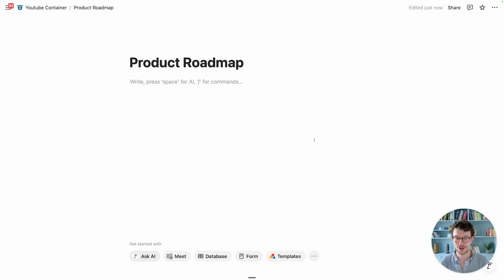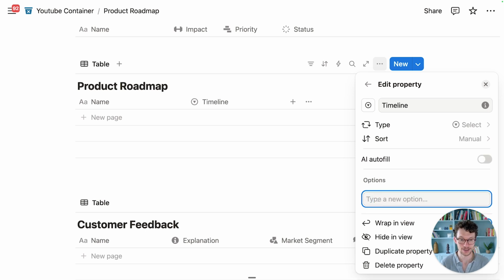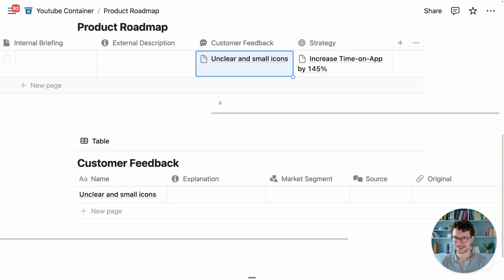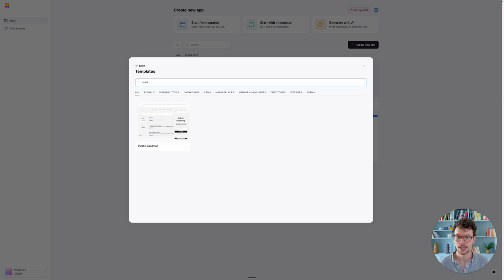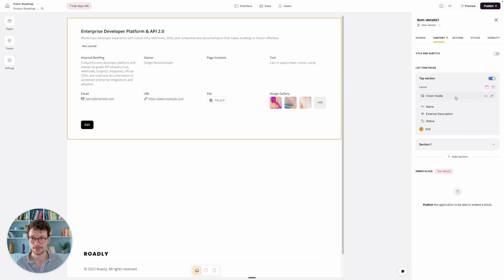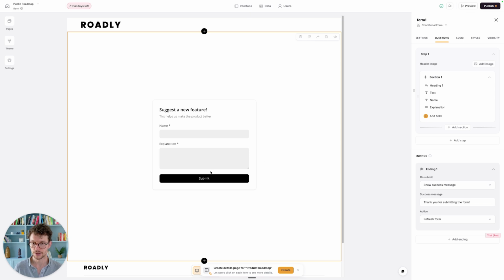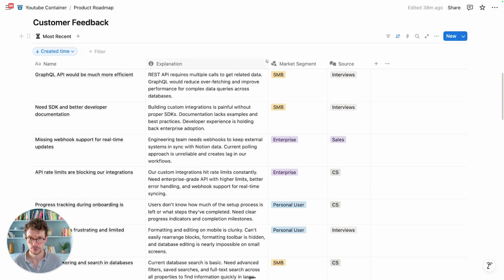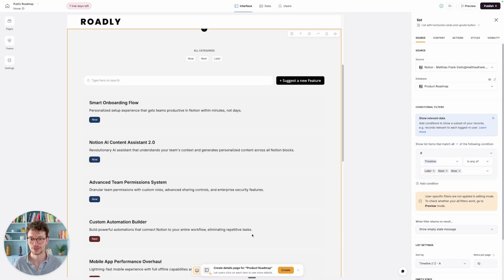How To Build A Product Roadmap Using Notion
Level up your Product Management in Notion

In this video, I'm walking you through the process of creating a public roadmap in Notion to keep your team and customers aligned and in the loop.

This roadmap is not just a pretty feature with a wishlist and view dates. It's a way to help you connect your strategic initiatives from leadership and individual customer feedback to make the right product decisions.

Using the Time method, this Notion product roadmap system creates visibility and helps you track decisions over time.

What's more, you'll also learn how to share a part of this product roadmap with the public. That way, you don't have to maintain an internal and external system and can reduce additional admin work. And thanks to the workaround using Softr, you can be sure that only the data that you want to share is actually shared.

Chapters:
00:00 Intro
00:51 Why most product roadmaps suck
01:56 Set up your Notion Databases
10:37 Connecting the dots
15:01 Make informed product decisions
20:54 How to make your Notion roadmap public
37:52 Improve your Notion UI
46:35 Building a Not Now Section
49:04 Outro